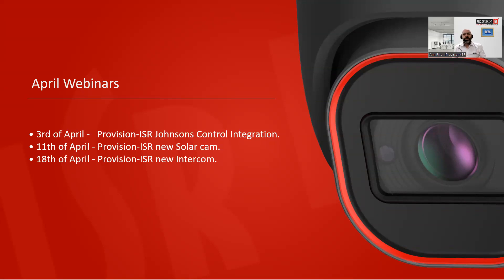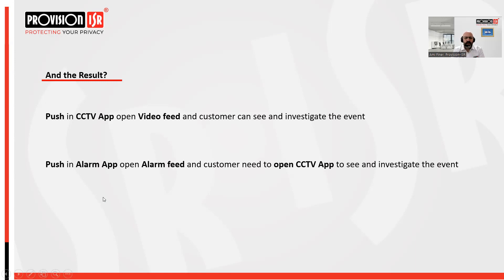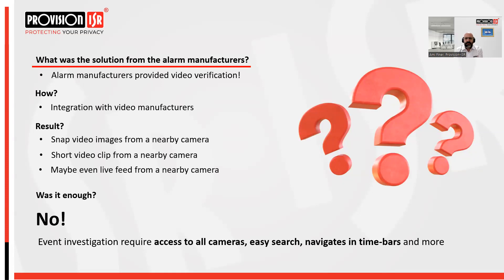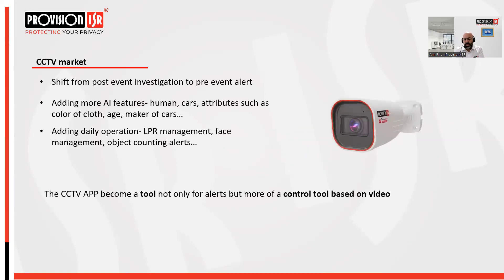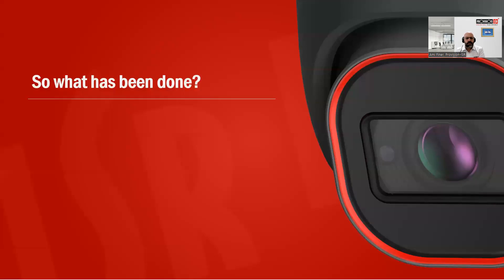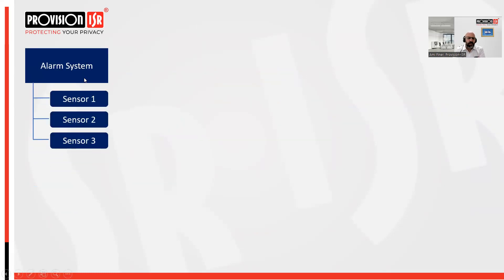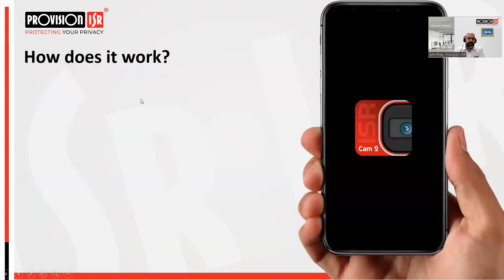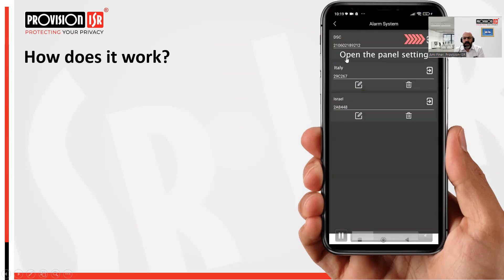Johnson Controls Integration Webinar